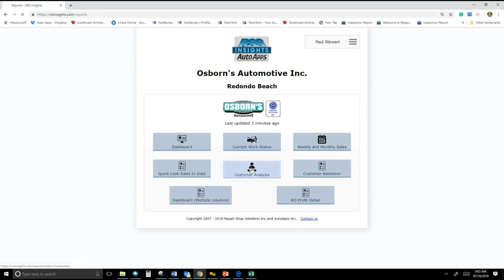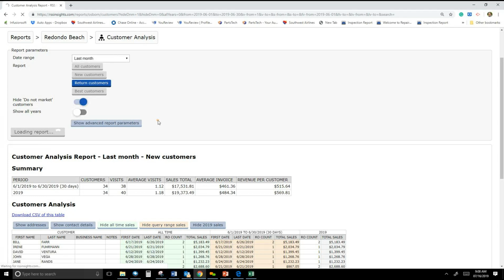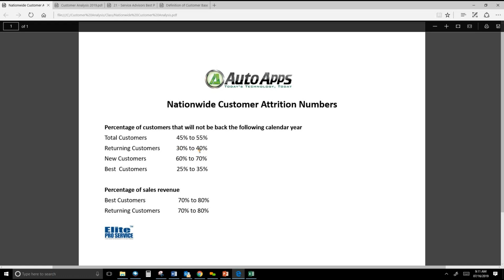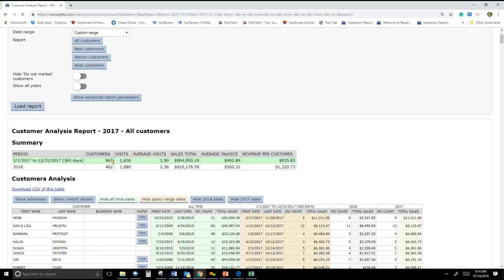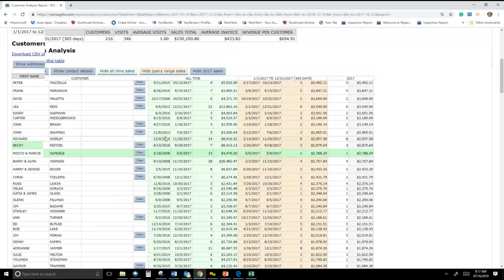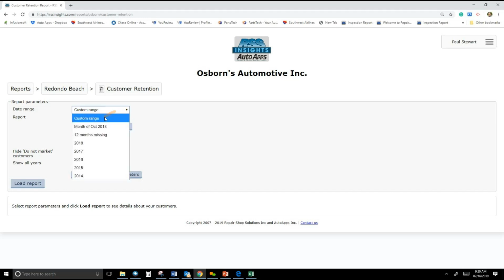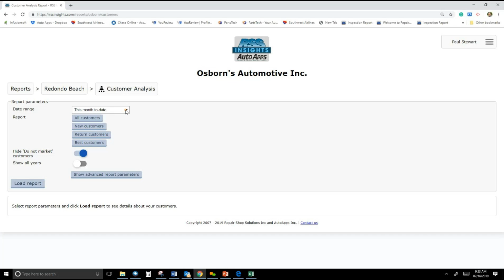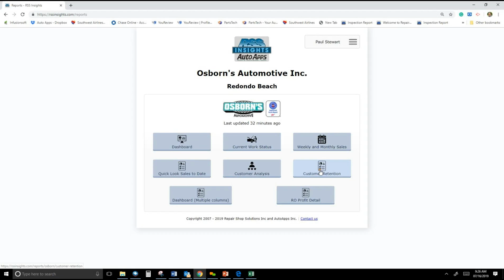Customer Analysis and Retention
Insights Essentials allows you to analyze your customer base in seconds, with customer analysis and retention reporting tools you can analyze your customer base in seconds. Run reports on new, returning, best, and lost customers. Identify customers in the critical time before they become lost. Overview and functionality of the new powerful customer reporting tool